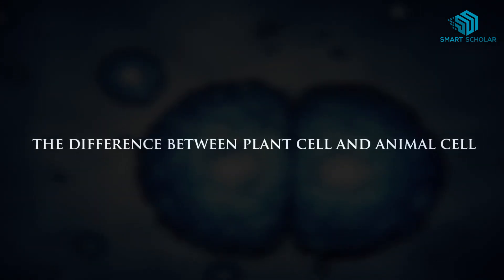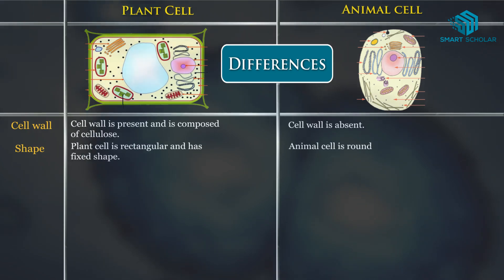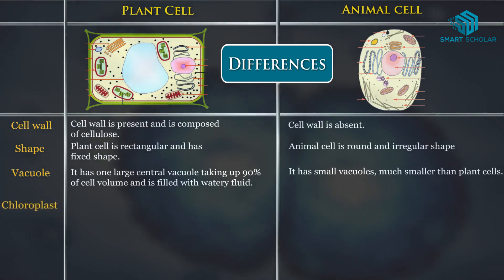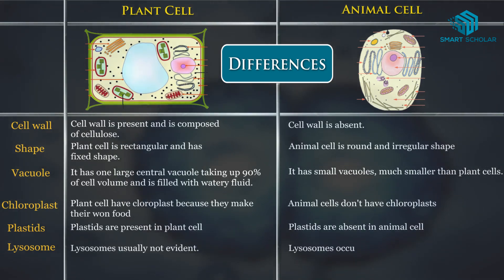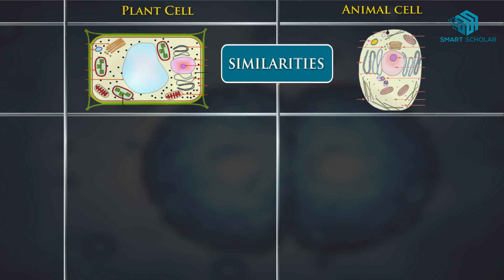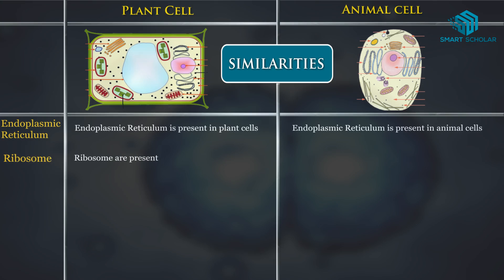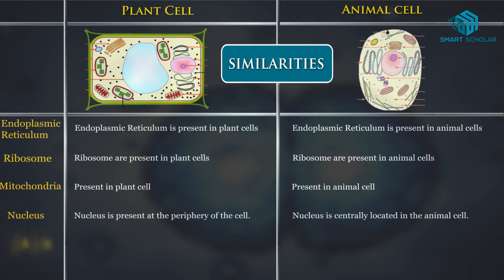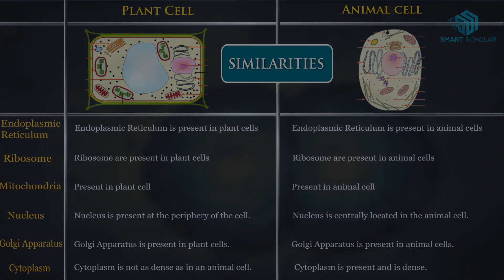Plant Cell Vs Animal Cell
Everyday Science
The video from Smart Scholar describes the difference between Plant Cell and Animal Cell.
Hope viewers will find it useful.
Do write to us for any suggestions.